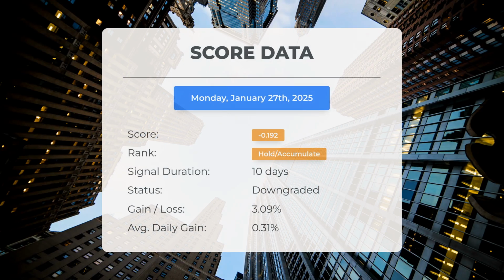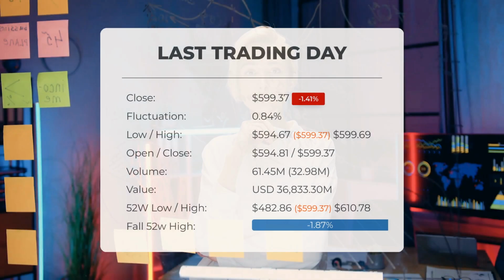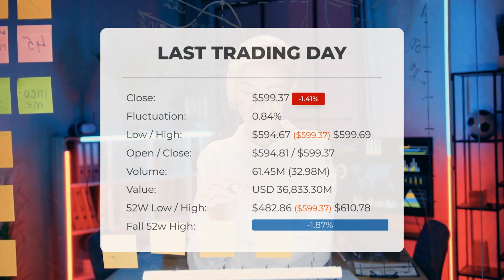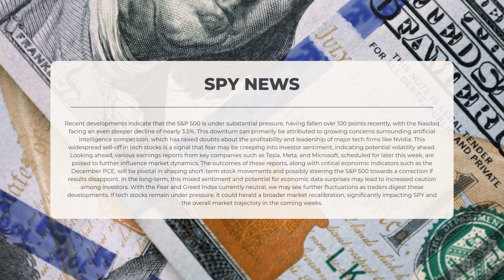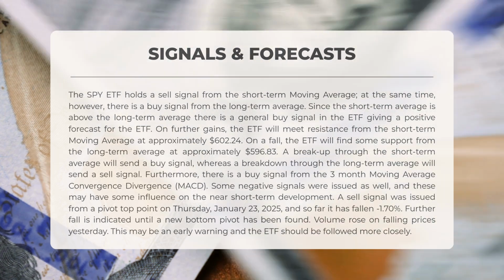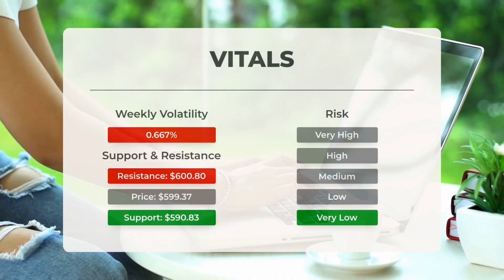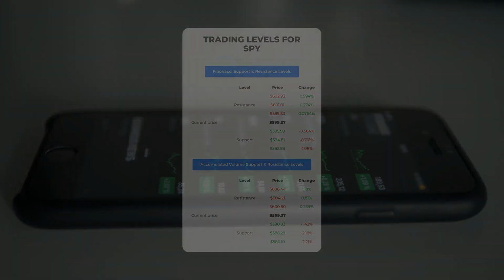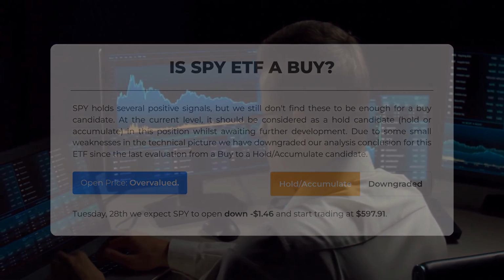SPY ETF Analysis: Is a Major Correction Coming? 📉 S&P 500 Drops Over 100 Points!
SPY ETF Prediction and Forecast [SPY]

SPY price prediction was made for Tuesday, January 28, 2025

We go over the SPY Inc. ETF and give our ETF price prediction (SPY). Our SPY ETF price analysis and ETF price forecast on SPY for Tuesday, January 28, 2025

SPY ETF Analysis - SPY ETF Price Prediction for Tuesday, January 28, 2025

SPY STOCK: THIS IS A SPY ETF PRICE PREDICTION, SPY ETF PRICE ANALYSIS, AND A SPY ETF PRICE FORECAST VIDEO.